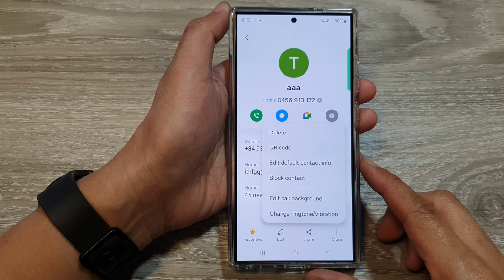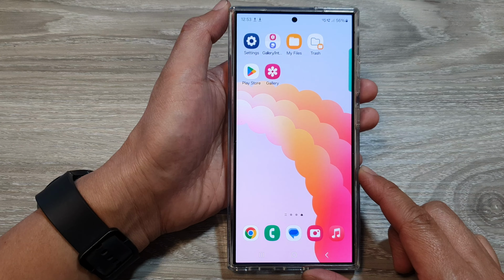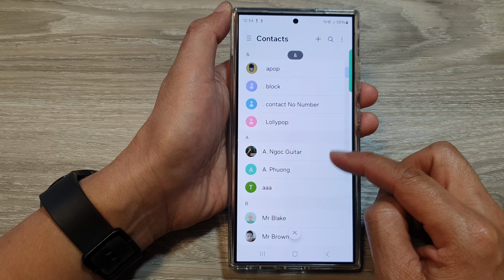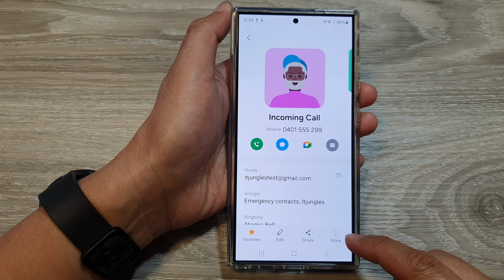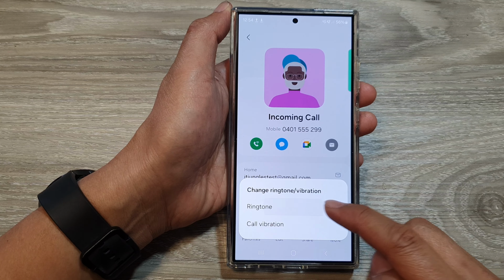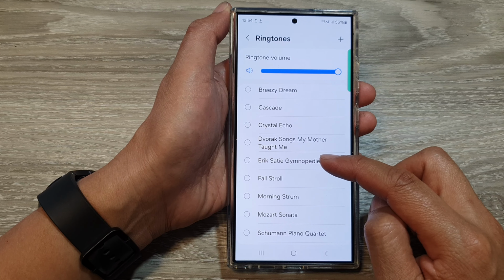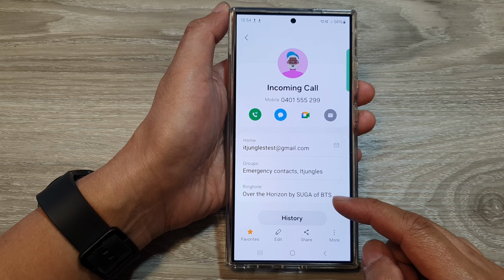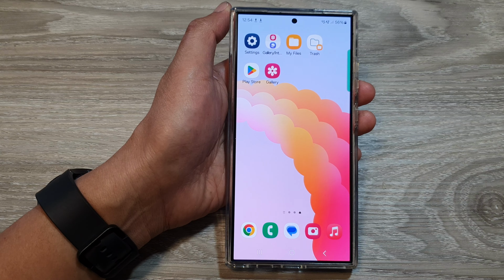Galaxy S24/S24+/Ultra: How to Set Custom Ringtones For Contacts - Personalizing Calls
Want to personalize your Galaxy S24, S24+, or S24 Ultra? Learn how to set custom ringtones for specific contacts. Easily tell who's calling without even looking at your phone!